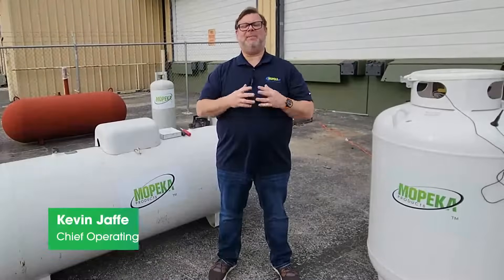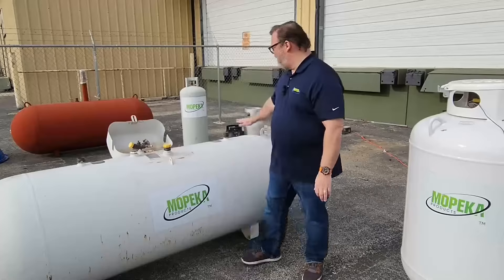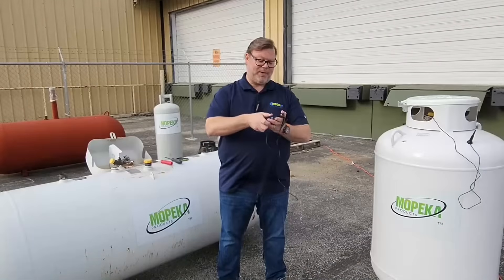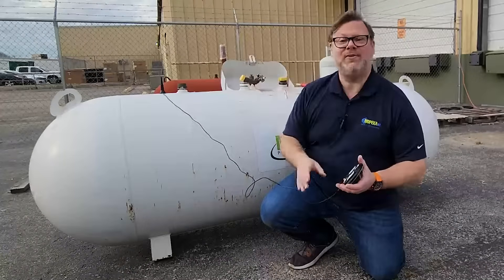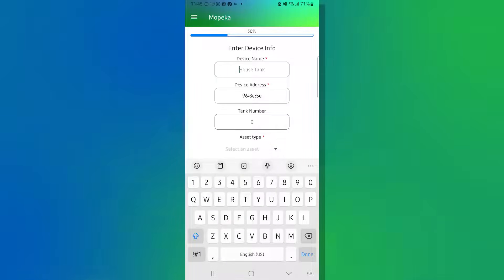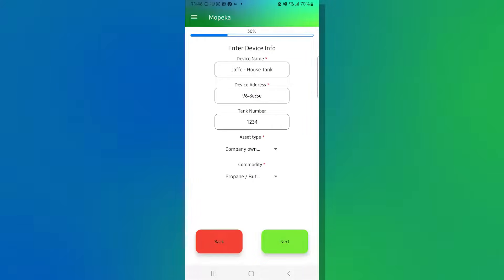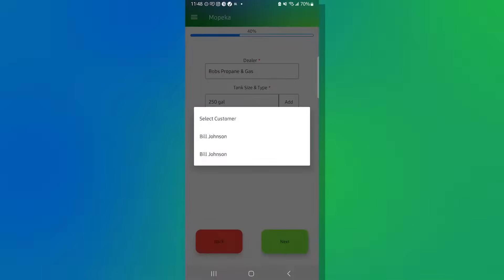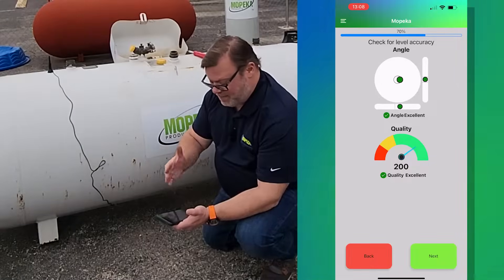Mopeka Pro Plus Residential - Installation and Configuration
This video will run through the simple steps of how to install and configure your Mopeka Pro Plus Residential Sensor